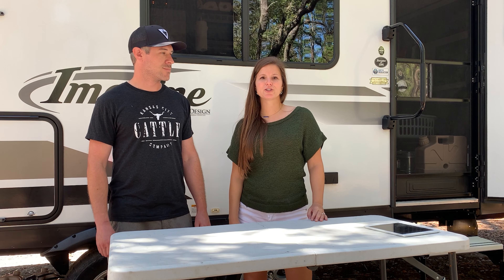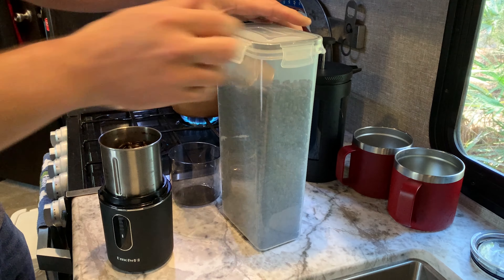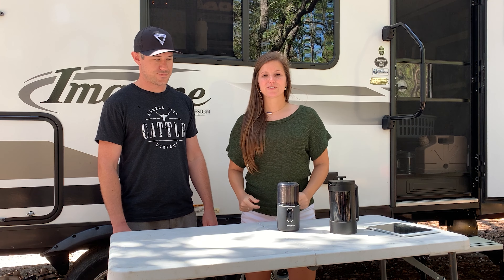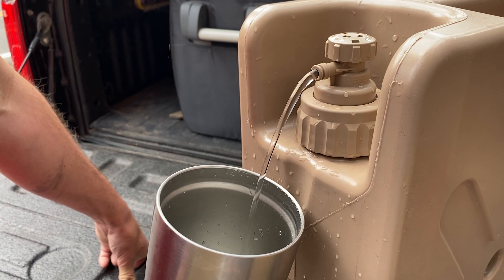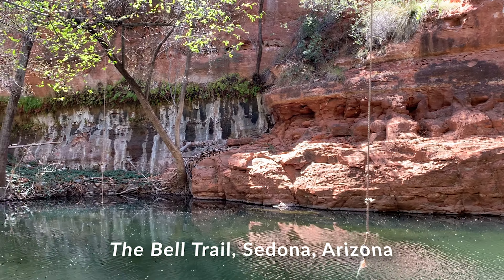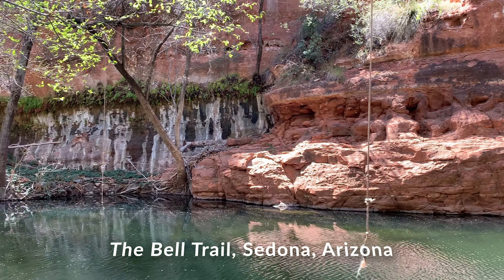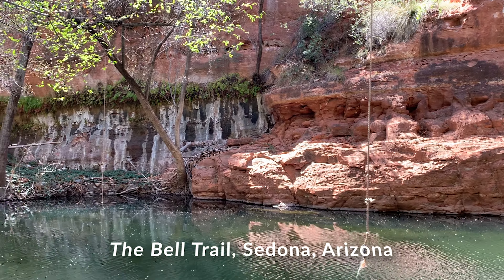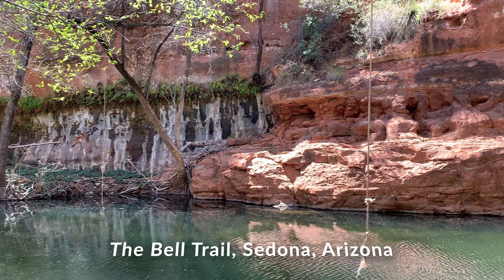Top 10 RV Boondocking Products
Jacob & Stasia Larison – We've officially been living on the road in our camper for a full year!  We're sharing our top 10 RV boondocking products so that your boondocking experience is pleasant from the start.  Below are the list of RV boondocking products that we cannot live without.

Follow our other YouTube channel - @jacobsupgrades

Product Links
#01 - Bodum Bean Sustainable French Press Coffee Maker (plastic)
#02 - Cordless Coffee Grinder, USB Rechargeable
#03 - Lifesaver Filtering Jerrycan
#04 - Zarges K470 Aluminum Bear Box
#05 - LuminAID 2 in 1 Solar Powered Lantern
#06 - Dewalt MAX 20v Portable Jobsite Fan (20w 5v)
#07 - Bestek 500w Pure Sine Wave Power Inverter
#08 - Sun Gold Power 130W Portable Folding Suitcase Solar Panel
2 Pin Power Industrial Circular Connection for Furrion 10amp Solar Port
20ft Solar Extension Cable
#09 - Champion 3500 Dual Fuel Inverter Generator
GenTent Running Inverter Generator Weather Cover
#10 - Netgear Nighthawk Mobile Hotspot M1 4G LTE
Netgear MIMO Antenna w/ 2- TS-9 Connectors
Bonus Product: DJI Mini 2 Fly More Combo